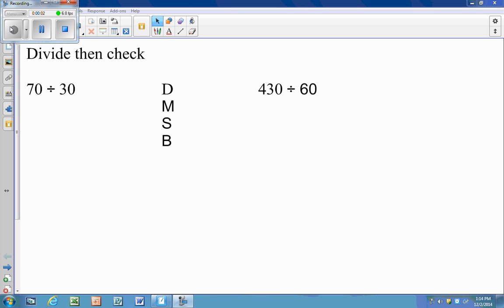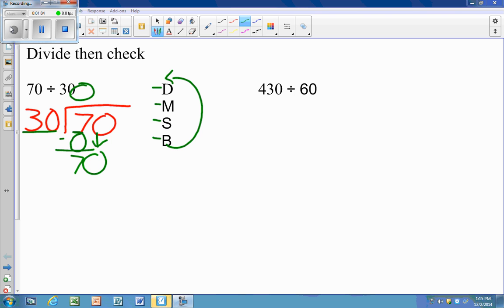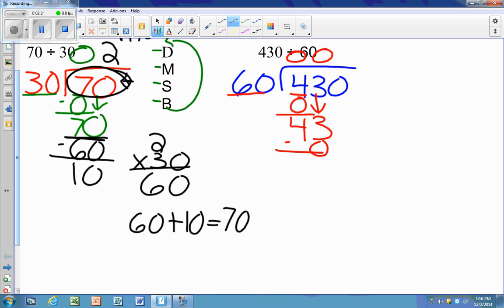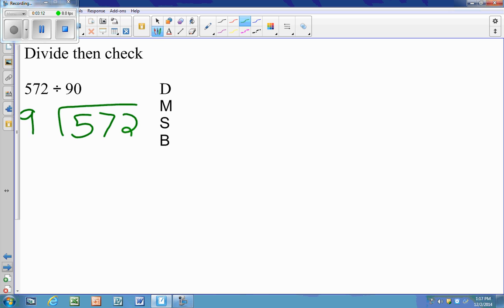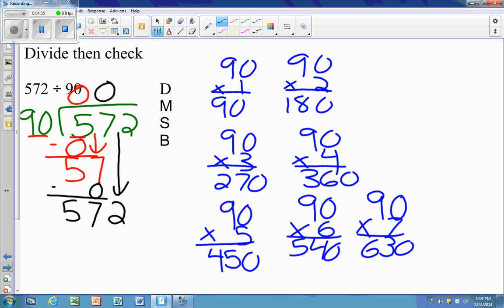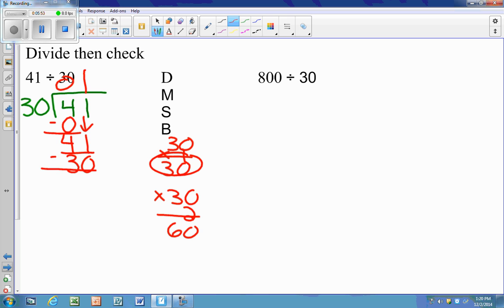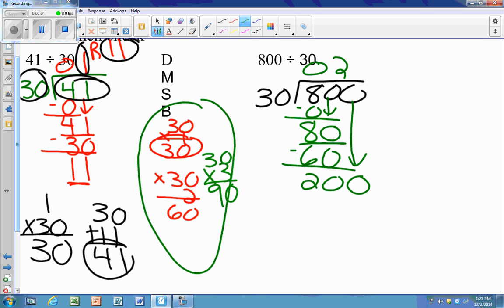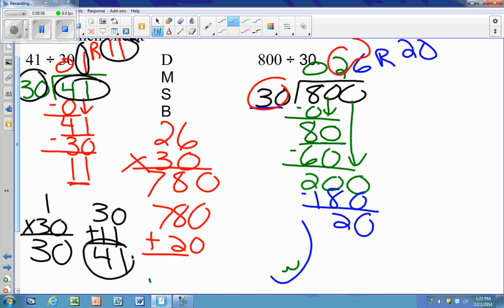Module 2 Lesson 13 Division by Multiples of 10